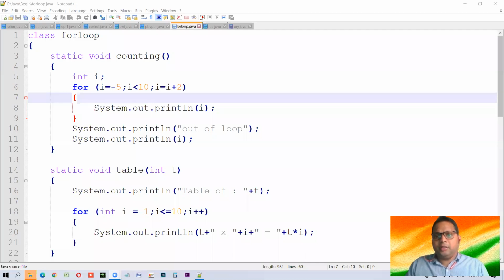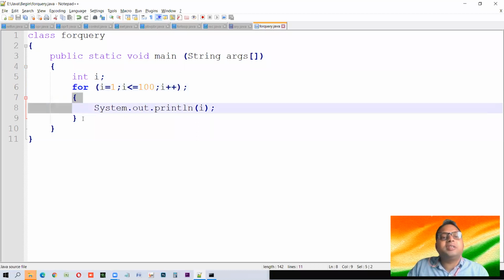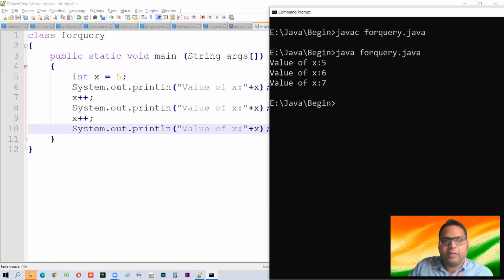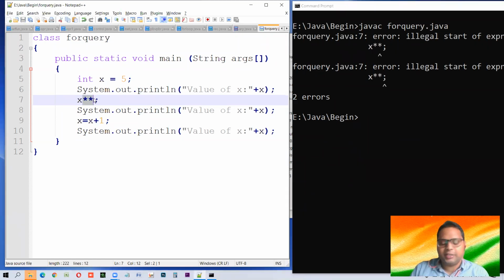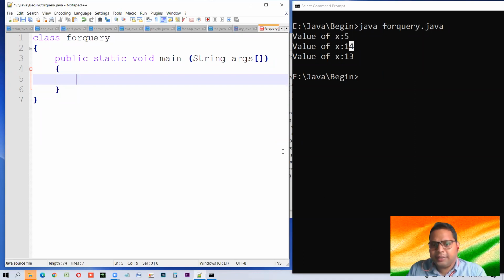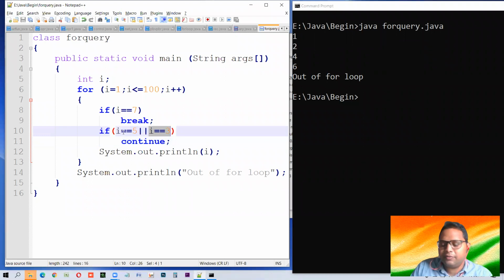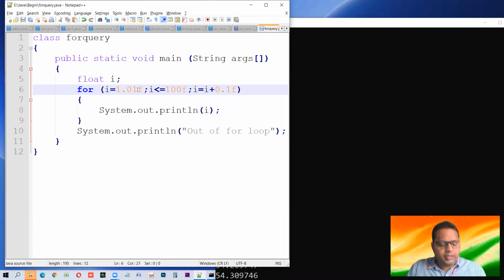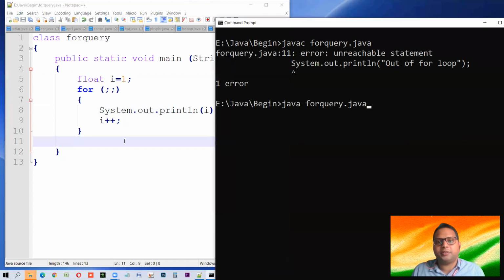8 10 For Loop Related Queries Part 3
Queries related to for loop